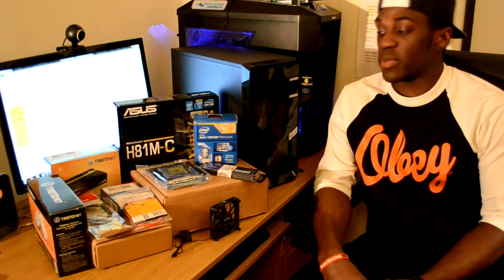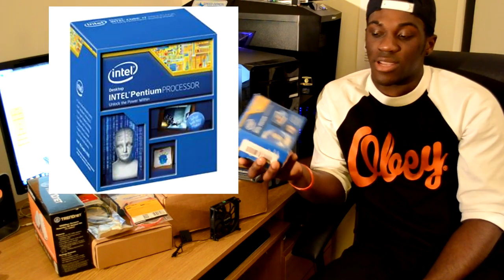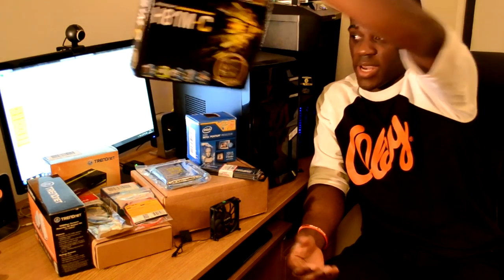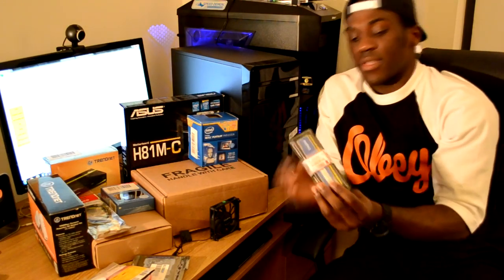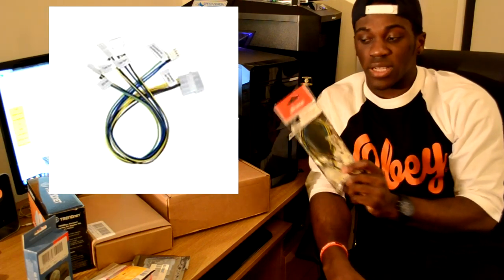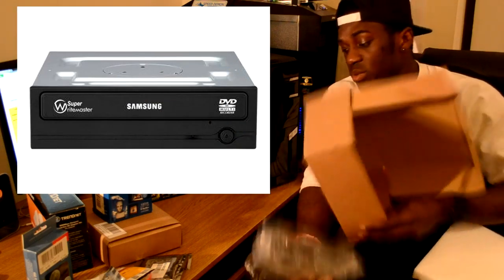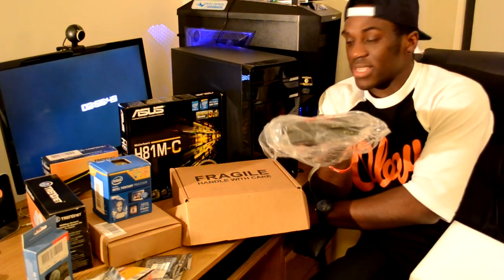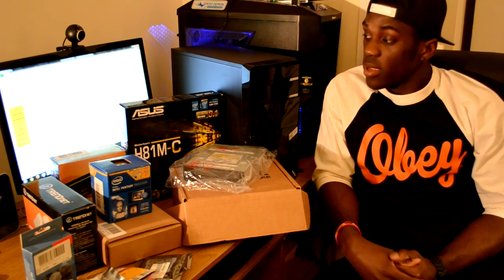PC Building Project #2 - Extremely Low Budget PC build - 2014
This video was prerecorded a few months before it was actually uploaded onto YouTube. Anyway this is a really cheap building project as the title says. I know I'm using the word server but the build doesn't involve any server OS whatsoever... Well Windows 7 pro can also be used in the same manner as any other server operating system. This PC was purposely built to just sit there and store, backup and provide files centrally throughout all device connected to my home network.

COMPONENTS LIST:

CASE - Best Value - mATX Case + Power Supply
POWER SUPPLY - 500 Watt PSU - CAME WITH CASE
MOTHERBOARD - Asus - H81M-C - S1150 mATX
CPU - Intel - Pentium G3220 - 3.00GHz S1150
RAM - Kingston - HyperX Blu - 1600MHz 1 x 4GB
HARD DRIVE - Seagate - Barracuda - 1TB 6Gbs 7200RPM
OPTICAL DRIVE - Samsung Super-WriteMaster SH-224DB
OPERATING SYSTEM - Microsoft -Windows 7 Pro
SATA CABLE - StarTech.com - 12inch SATA Cable
CASE FAN - Akasa - AK 190-SM - 80mm Case Fan
PWM SPLITTER - Akasa PWM splitter smart fan cable
CASE FAN - 80mm Spare Case Fan from Z11+ case

Original intro & outro created by: Raven Design
Finished intro & outro customized by: kingsley15 (myself)